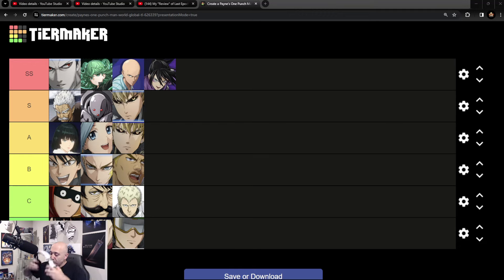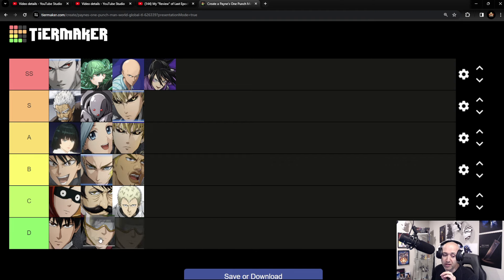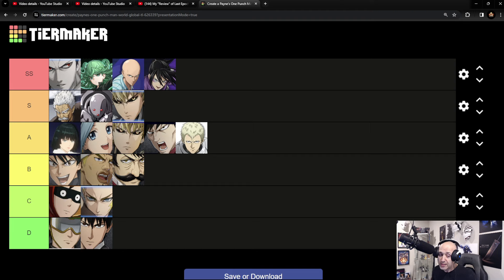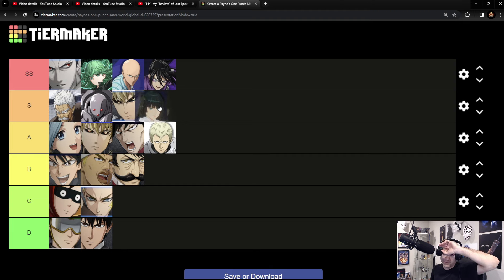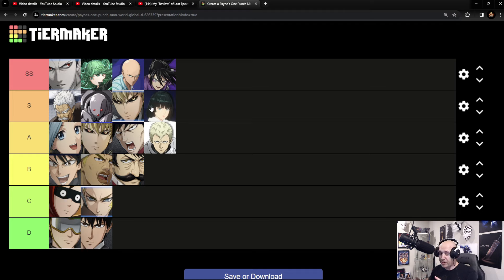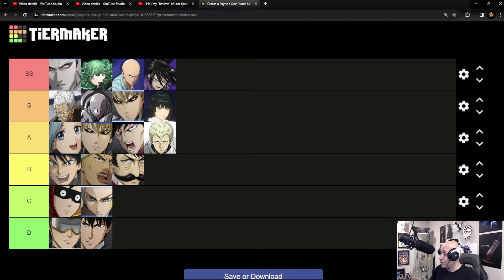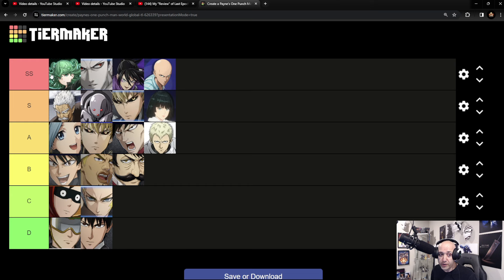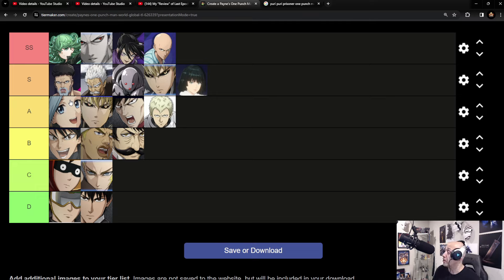[One Punch Man World] - Updated Global Tier List before Atomic Samurai! See where your units land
Crunchyroll Games version ONLY

Hey guys,

here is perhaps to most accurate Tier List out there!